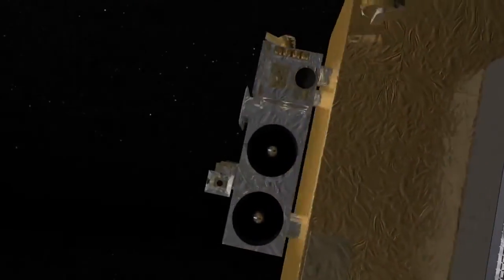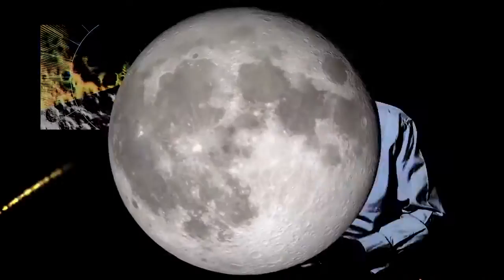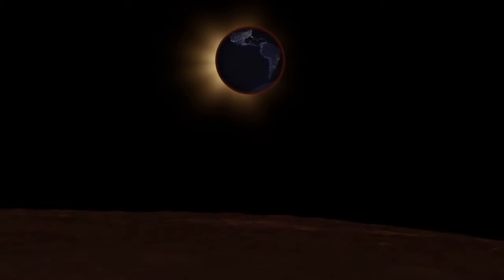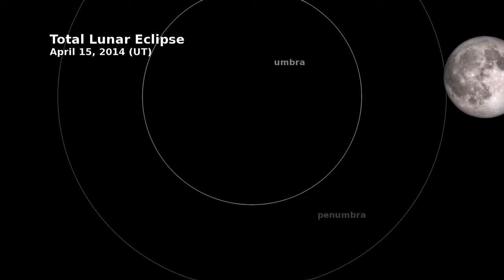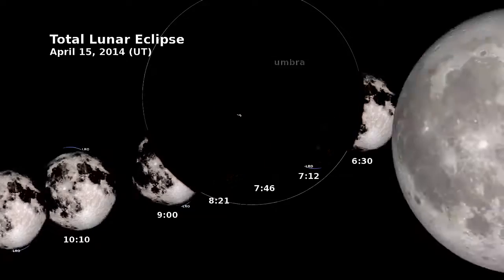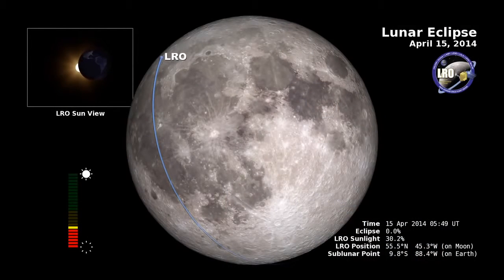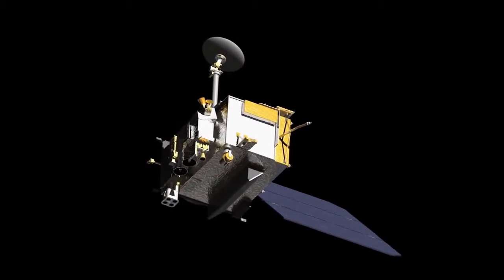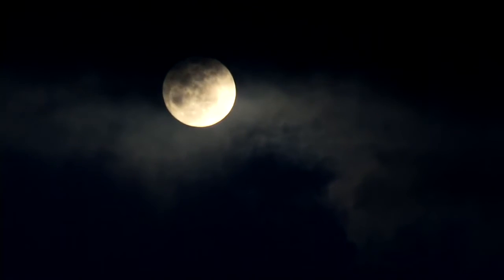NASA | Need To Know: Lunar Eclipse and LRO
On April 15th, 2014 there will be a total lunar eclipse visible from North America. Noah Petro, LRO Deputy Project Scientist, discusses this unique event and what effect it will have on the Lunar Reconnaissance Orbiter (LRO).